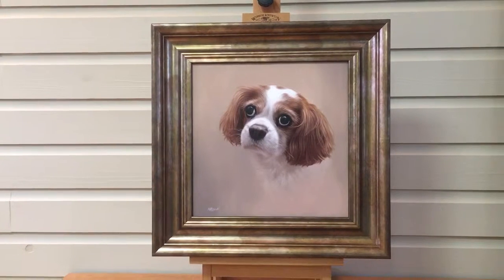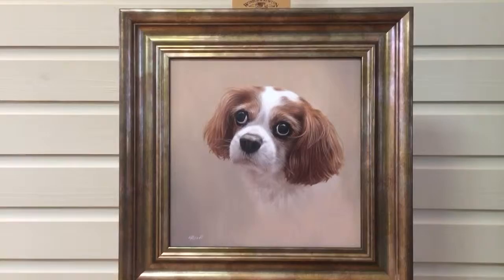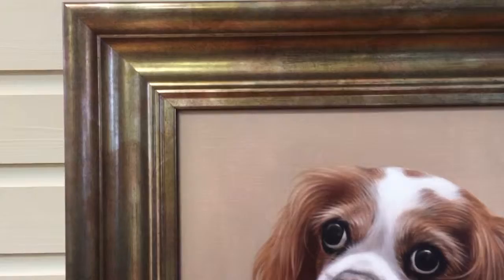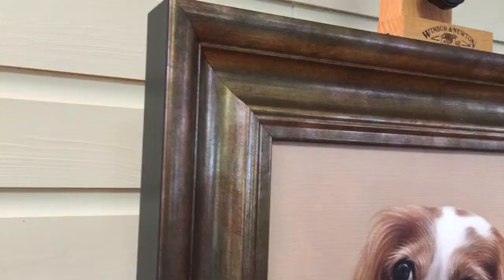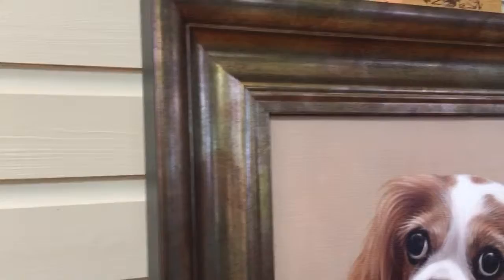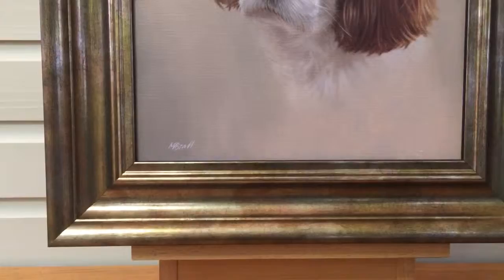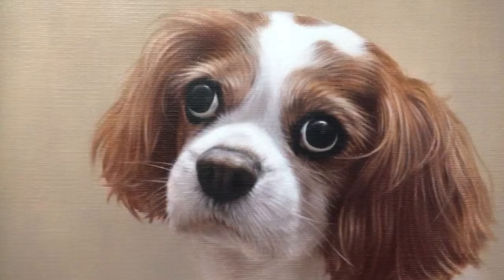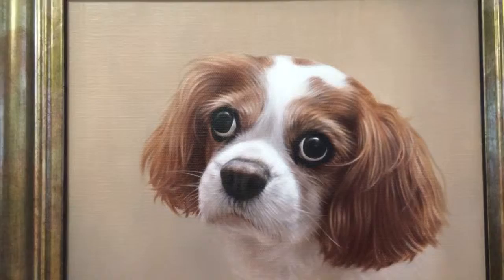Pet Portraits - Video of Lucky framed by Nicholas Beall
Here is a video of Luckys pet portrait all framed and ready to send to our client. We hope you like it!